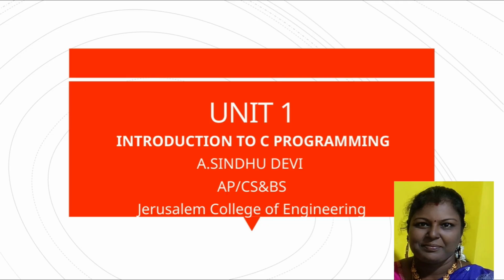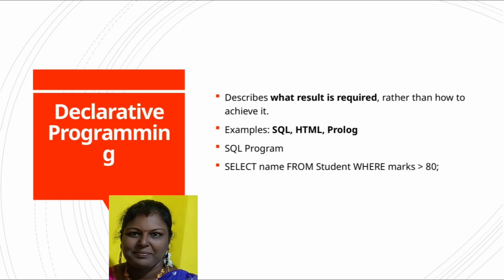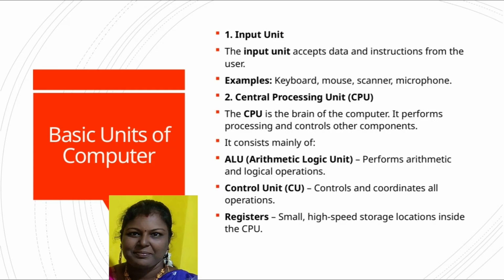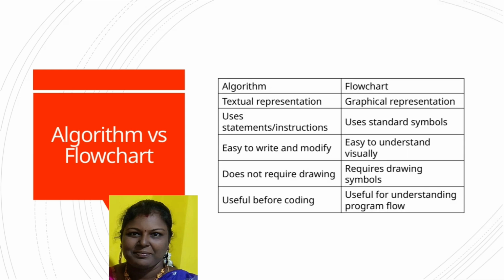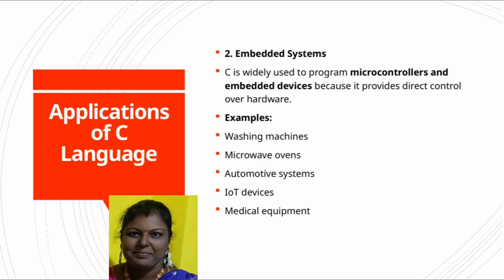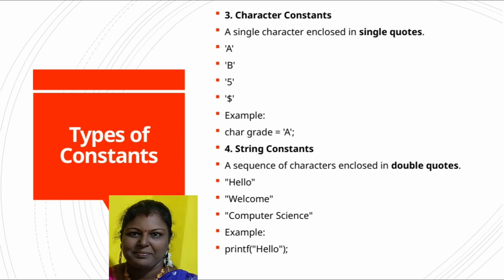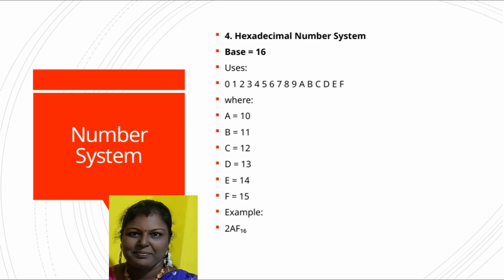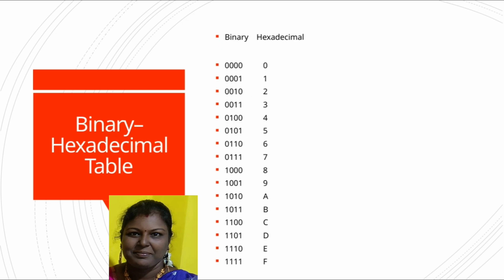Programming in C Unit 1 Introduction